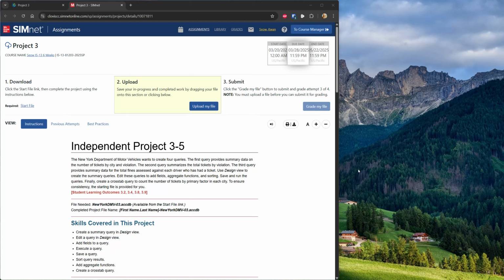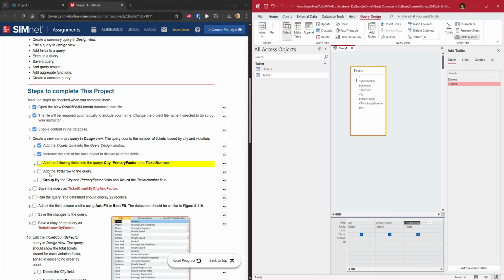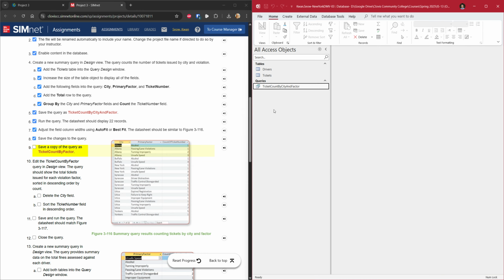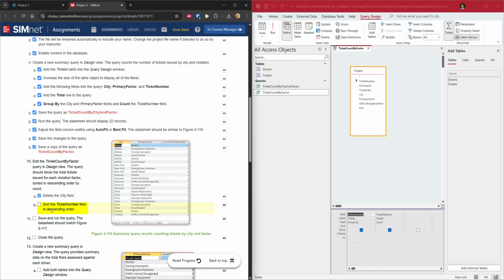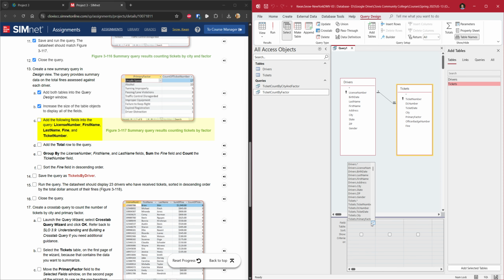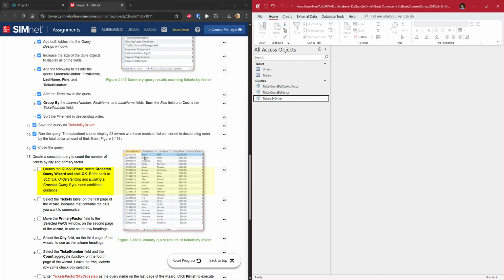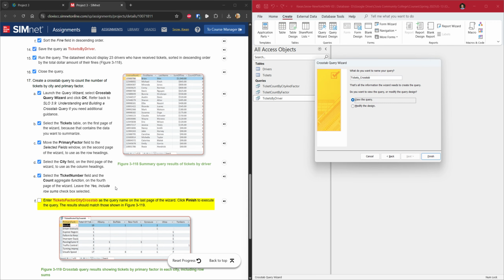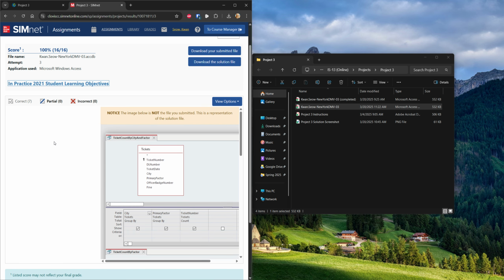IS 13 Project 3